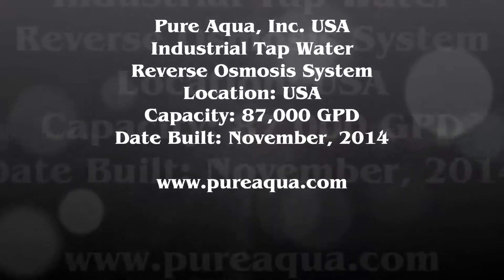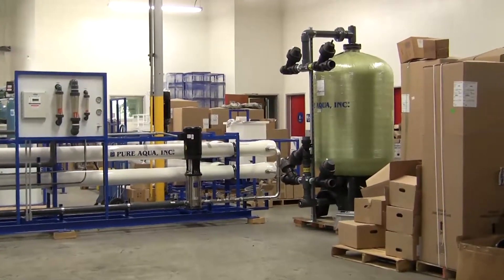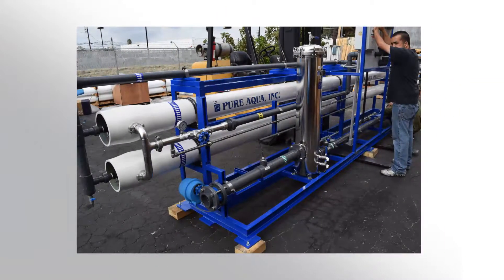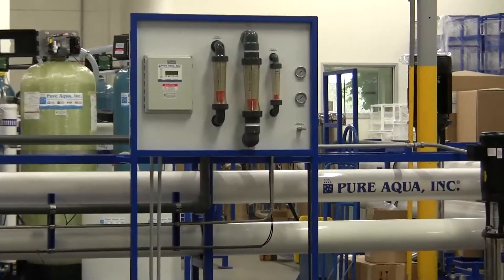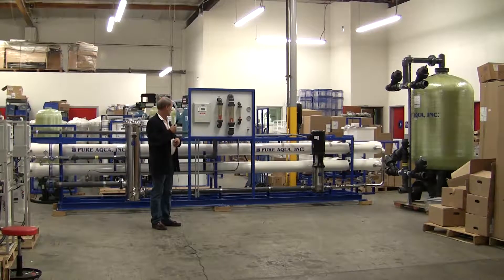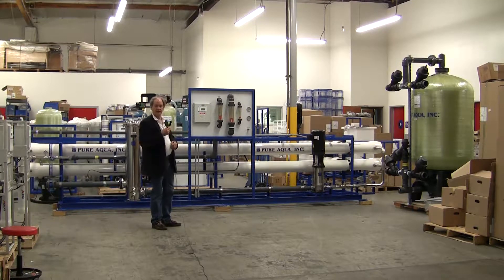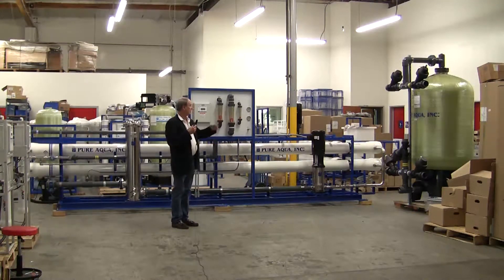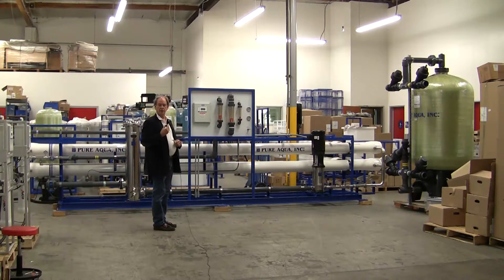Industrial Tap Water Reverse Osmosis System USA, 87,000 GPD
Pure Aqua is a global leader in reverse osmosis and water treatment systems. In November of 2014, an industrial tap water reverse osmosis system was manufactured for a major company in the USA. The complete system is designed to produce eighty-seven thousand gallons of permeate daily from a municipal feed. From this feed, product quality of less than fifty PPM total dissolved solids can be expected.